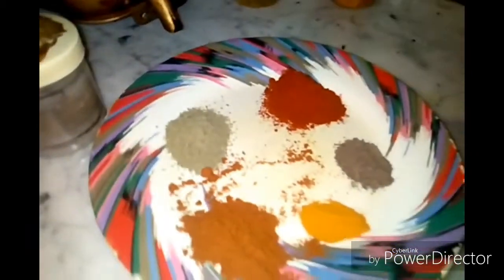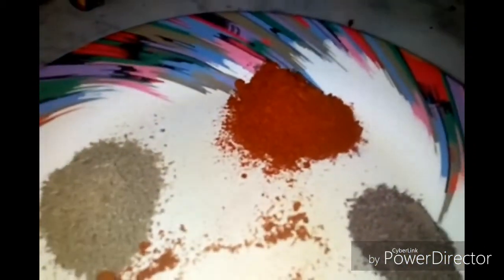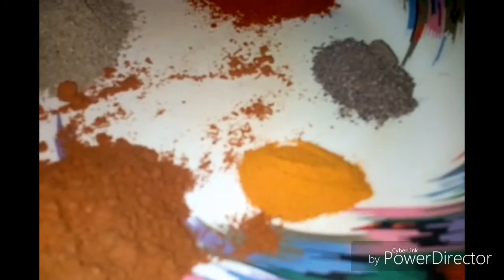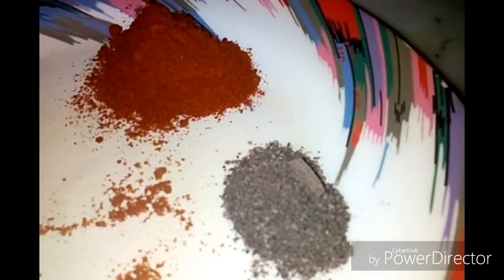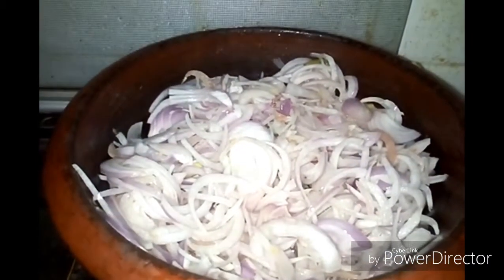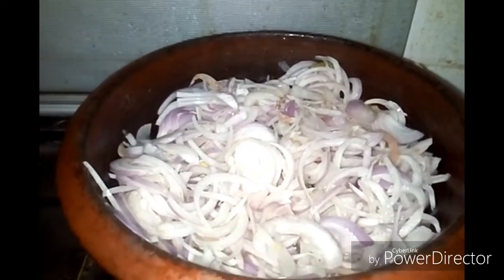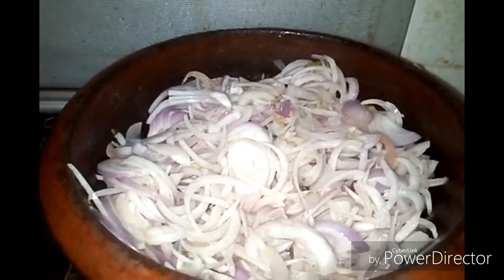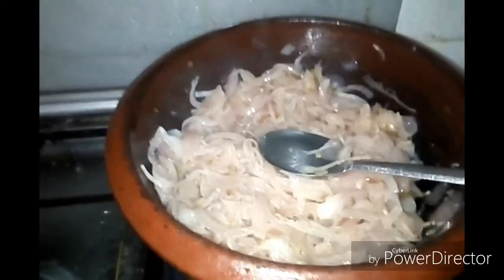Mutta roast how to make egg roast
this application is against income iniquality so Mr Thomas c knobel give a solution for that we are normal people or poor will some people don't have food support this application 99% of world wealth under 1% of people we can change that support and register and use this this application for we and our brothers and sisters
Free money making application